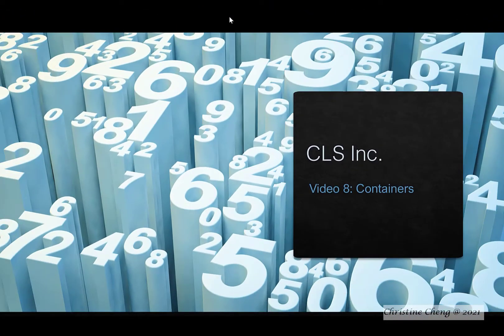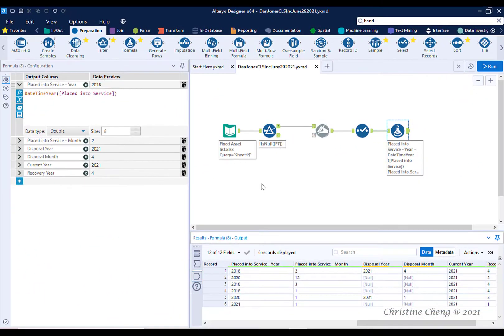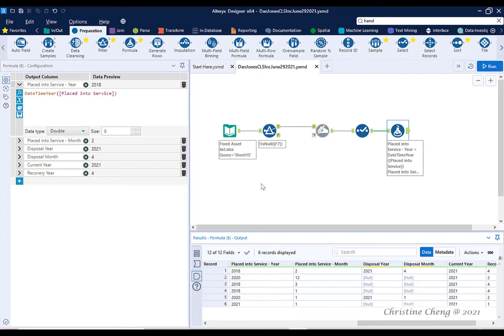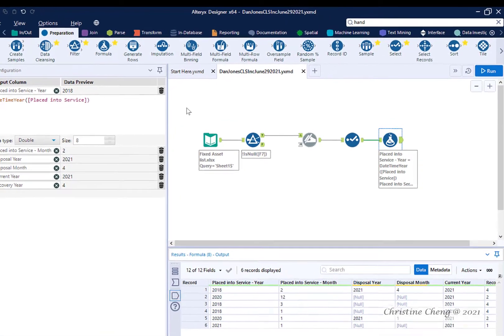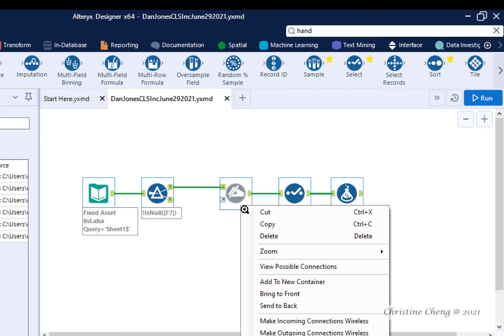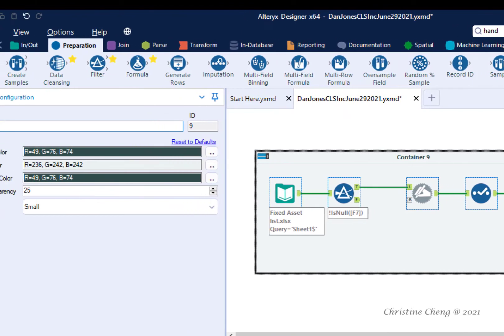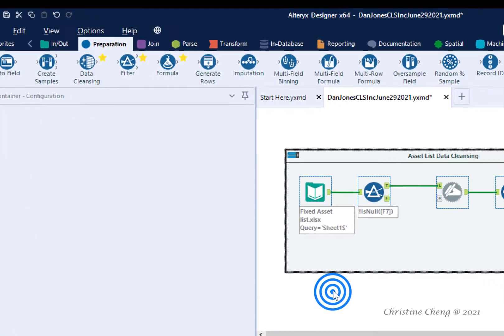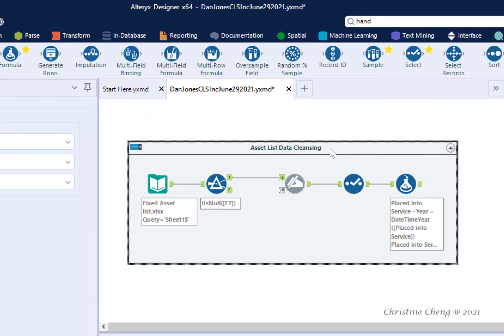Video 8: Containers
This video demonstrates how to add a part of a workflow to a container in Alteryx.